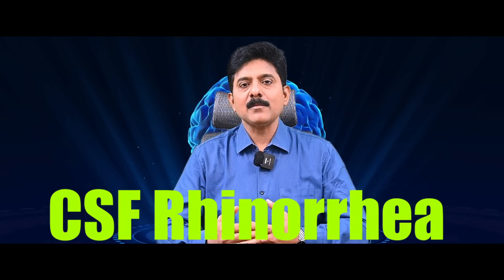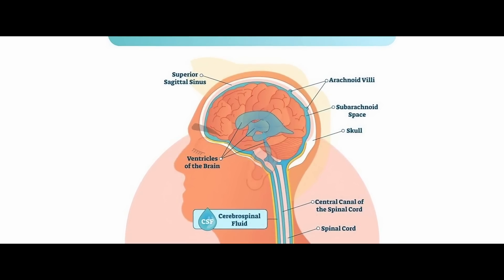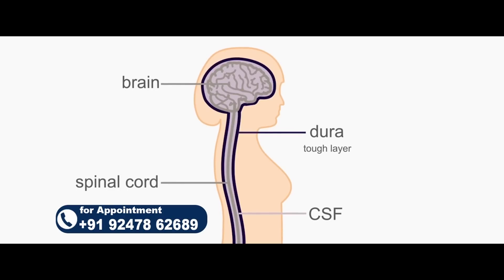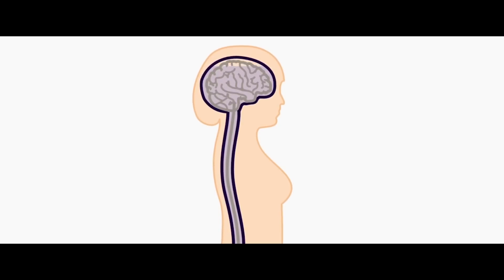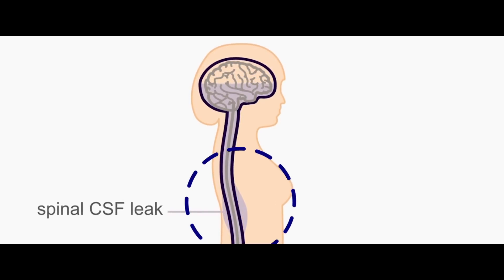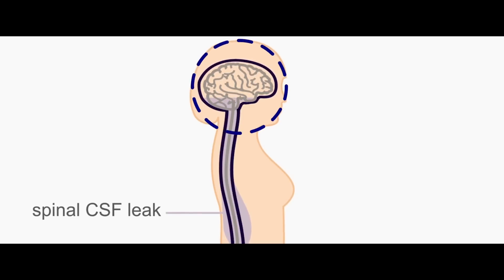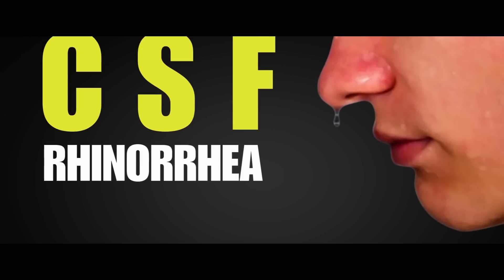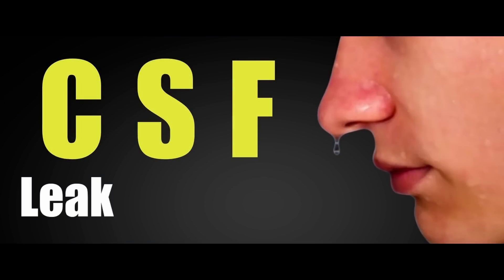✅ CSF Brain Fluid Leak – Causes, Symptoms & Treatment | Dr. Vemuri Naga Sankar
✅ CSF Brain Fluid Leak (Rhinorrhea) – Causes, Symptoms & Treatment | Dr. Vemuri Naga Sankar

CSF rhinorrhea, or brain fluid leak, is a rare but serious condition where cerebrospinal fluid (CSF) leaks from the nose. Many mistake it for a simple runny nose, but it requires immediate attention from a neurosurgeon or neurologist.

In this video, Dr. Vemuri Naga Sankar, a leading neurosurgeon in Guntur, explains:
✔️ What is CSF rhinorrhea (brain fluid leak)?
✔️ How to identify a CSF leak vs. normal runny nose?
✔️ Causes of cerebrospinal fluid leakage
✔️ Symptoms of a brain fluid leak
✔️ Tests & diagnosis (CSF rhinorrhea handkerchief test)
✔️ Best treatments to stop CSF leakage
✔️ How neurosurgeons & neurologists treat CSF leaks

📌 This is a Telugu video with English subtitles for better understanding.

📌 Timestamps for Easy Navigation:
⏱️ 00:01 – CSF Telugu Teaser
⏱️ 00:29 – Dr. Vemuri Naga Sankar Introduction
⏱️ 00:45 – What is CSF Rhinorrhea?
⏱️ 01:09 – How CSF Works in the Body
⏱️ 01:33 – Causes of CSF Leak from the Nose
⏱️ 03:08 – Runny Nose vs. CSF Leak (How to Identify)
⏱️ 03:14 – CSF Rhinorrhea Handkerchief Test
⏱️ 03:54 – Treatment Options for CSF Leak